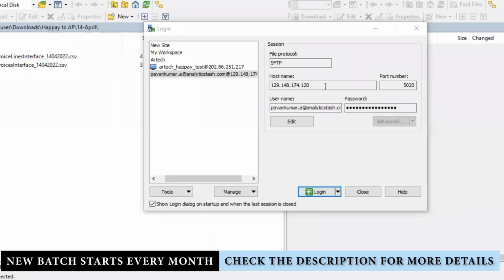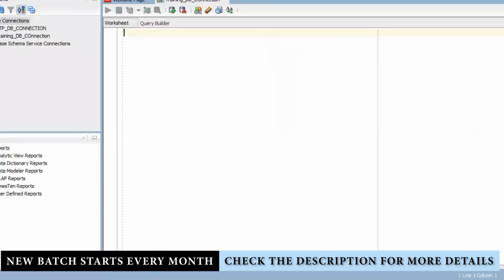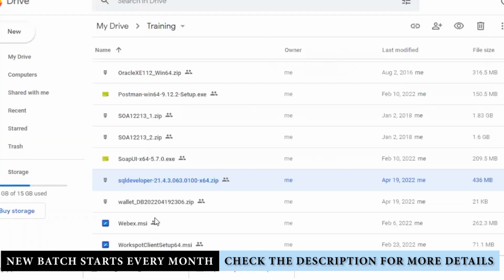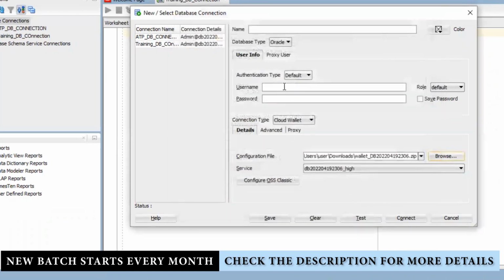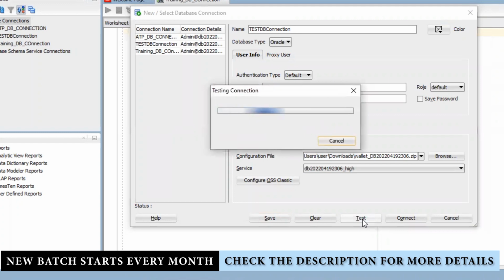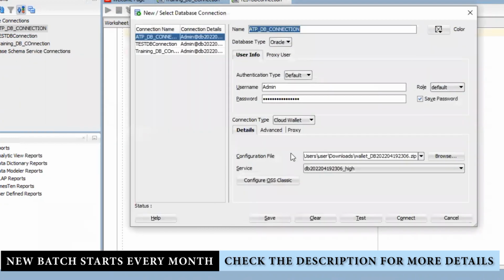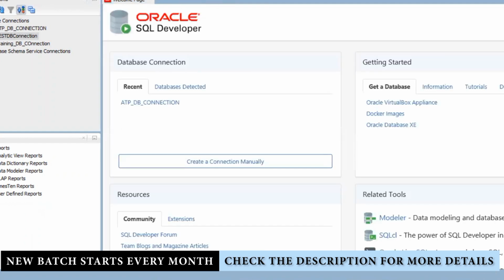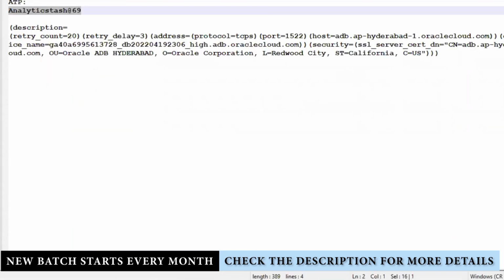Part 9 - Oracle Integration Cloud - SFTP Connection DB Connection